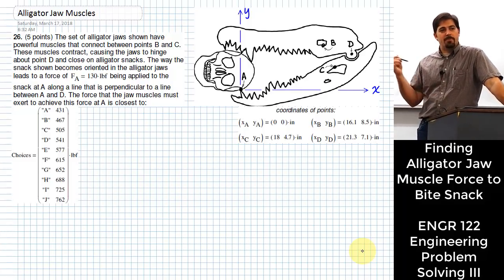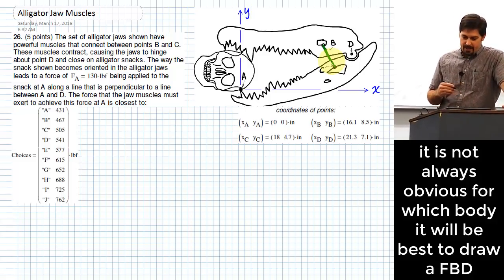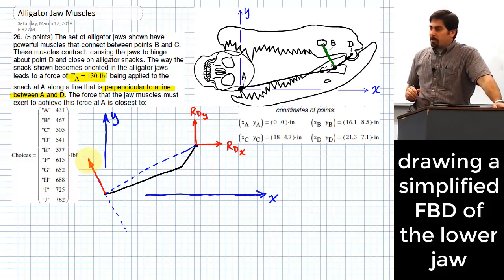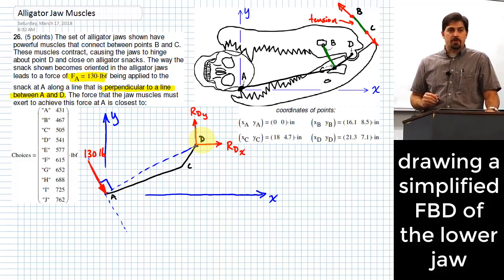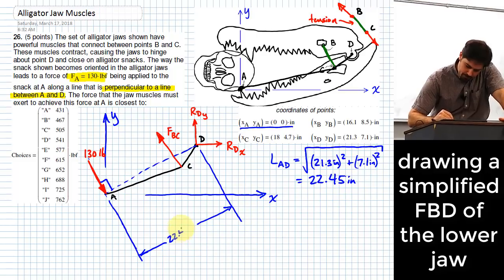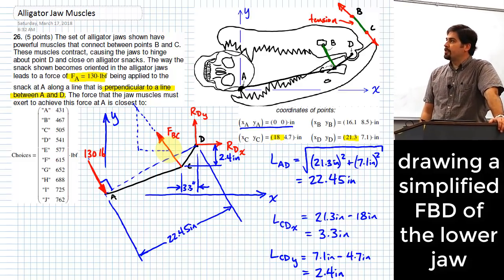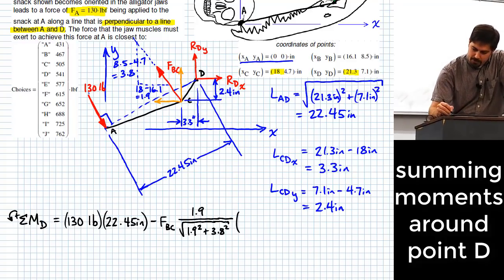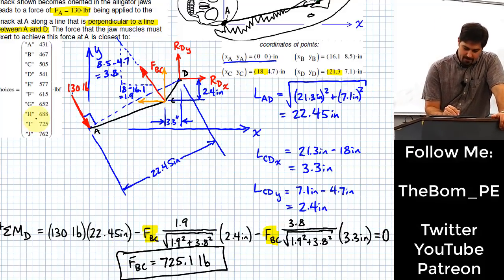Finding Alligator Jaw Muscle Force to Bite Snack | Coordinates Given to Specify Geometry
Here a given force applied to an alligator snack is used to find the force in the jaw muscles of the alligator. The geometry of the jaws is given with coordinate information (rather than directly shown dimensions). There is a discussion of how to choose for which body a free body diagram should be drawn. There is also a discussion of how to physically interpret the meaning of the direction of force vectors for the contact force at the tooth and the force carried in the muscle. A moment equation is prepared such that muscle force is the only unknown, and the solve feature of the Casio fx-115es plus is used to calculate the force.

This lecture segment was recorded on April 3, 2018. All retainable rights are claimed by Michael Swanbom.